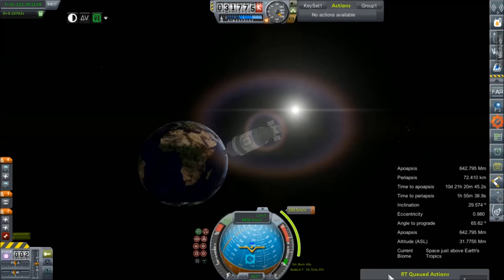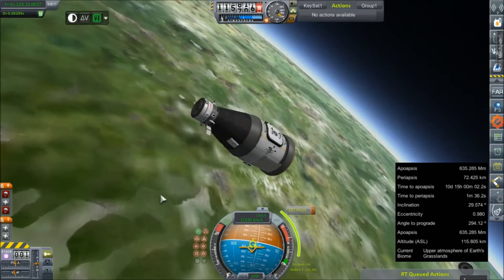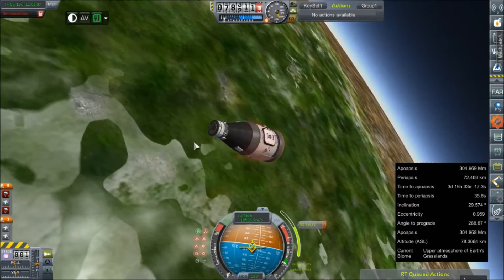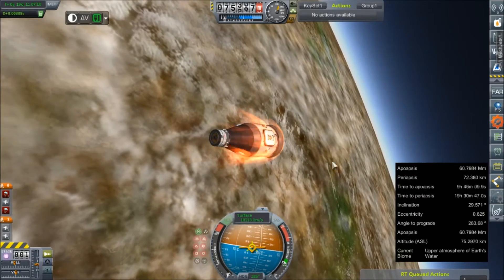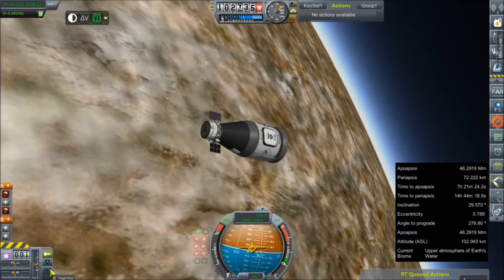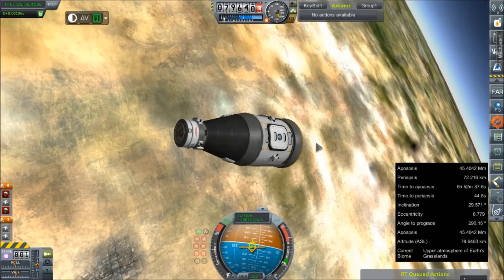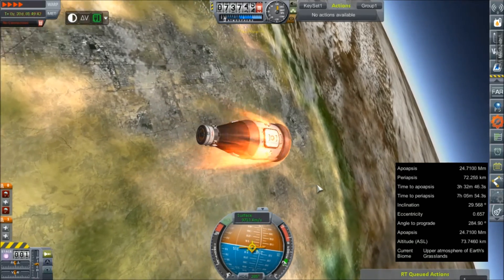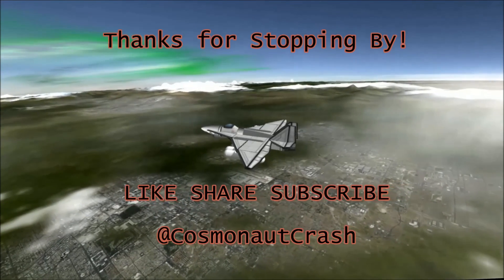KSP RP-0 #142 CP Re-entry Test 2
So now we see if this new multi-crew setup will withstand a re-entry from interplanetary speeds.  Fingers crossed!

Mod List for this Series:

Toolbar
Contract Configurator
Contract Packs
Custom Barn Kit
Deadly Reentry
Diazo
Dmagic Utls
Engine Group Controller
FAR
Firespitter (core)
Impact Science
Kerbal Renamer
Kopernicus
KSC Switcher
MagiCore
MagicSmokeIndustries
MainSailor
PlanetShine
Procedural Fairings
Procedural Parts
RCS Build Aid
Real Chute
Real Fuels
Real Heat
Realism Overhaul
Real Plume
Remote Tech
RP-0
Scansat
Scatterer
Ship Manifest
Smoke Screen
Solver Engines
StretchySNTextures
SXT
Taerobee
Test Flight
Texture Replacer
Thunder Aerospace
TriggerTech
TweakScale
VenStock Revamp
ModuleManager